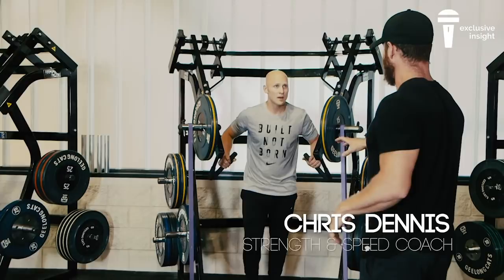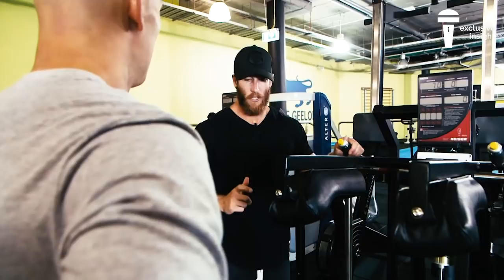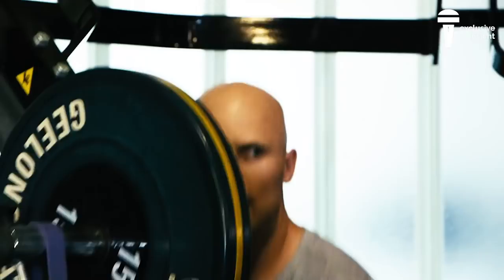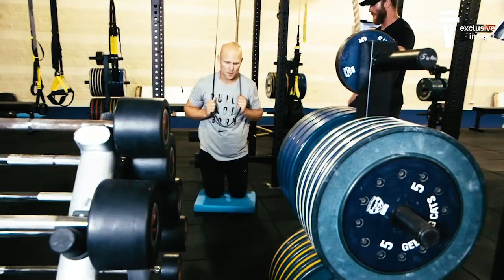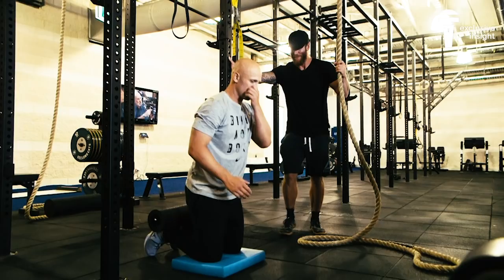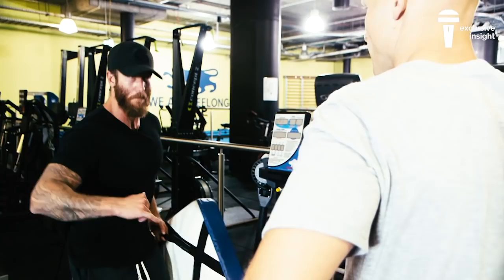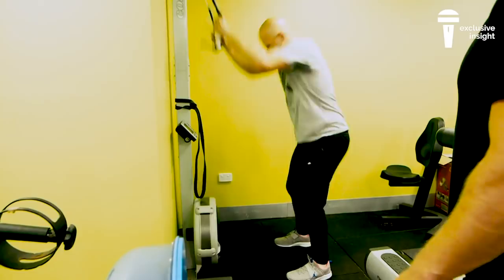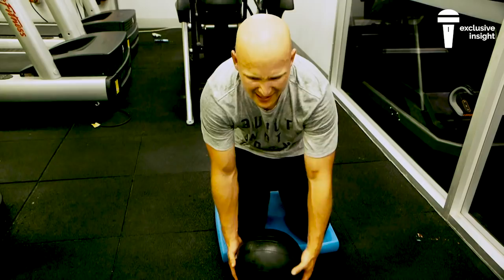Gary Ablett Jnr Plays The Waiting Game | LOCKED IN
Ever wondered what a standard training day looks like for an AFL player? In this episode of LOCKED IN, Gary Ablett Jnr. gives us an insight into his gym work.